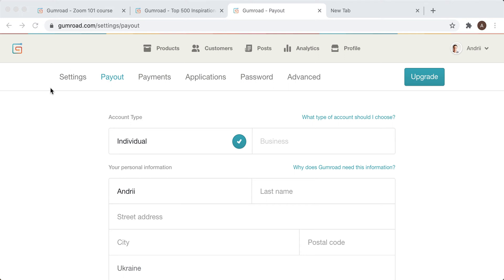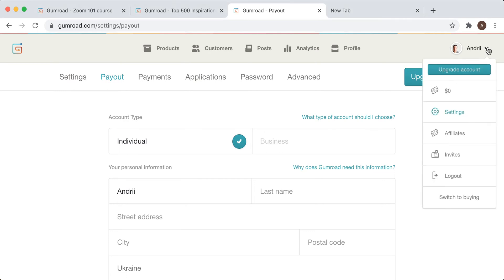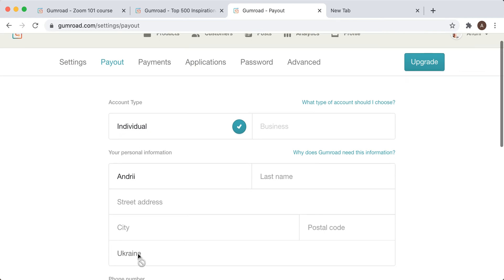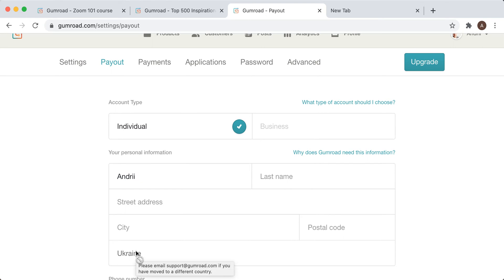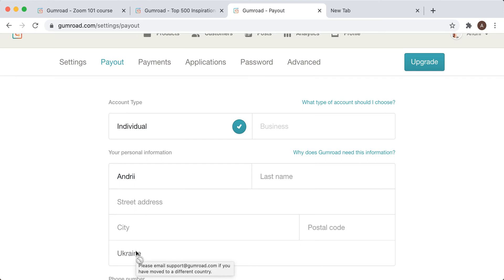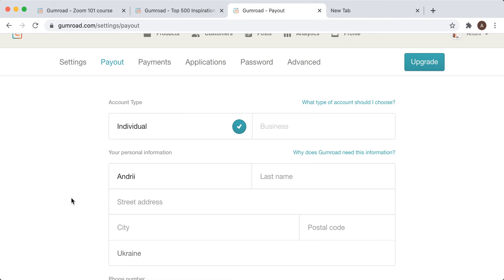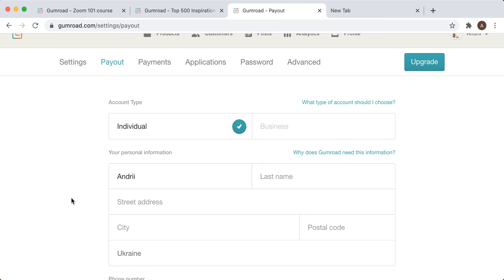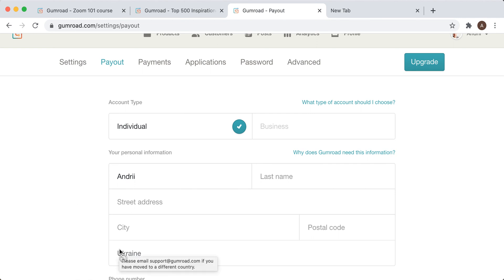How to CHANGE COUNTRY in GUMROAD?